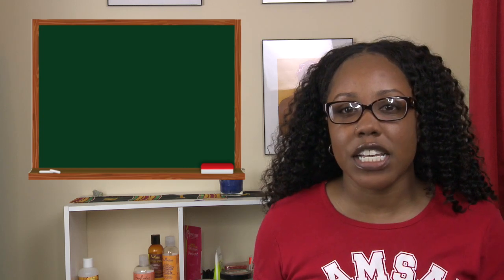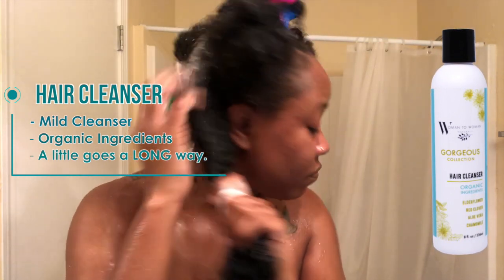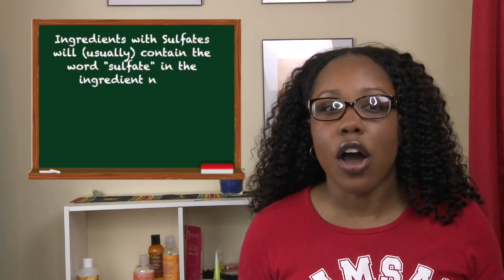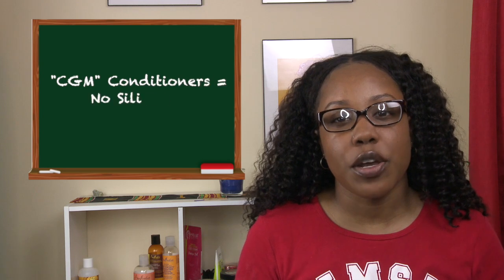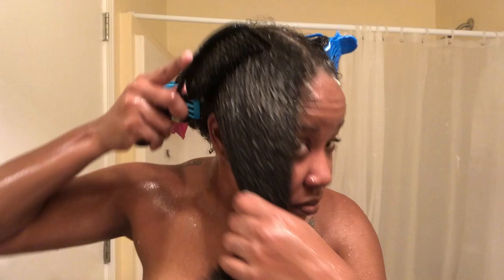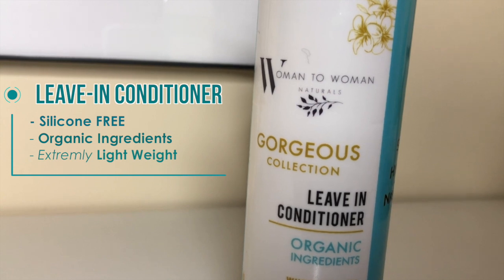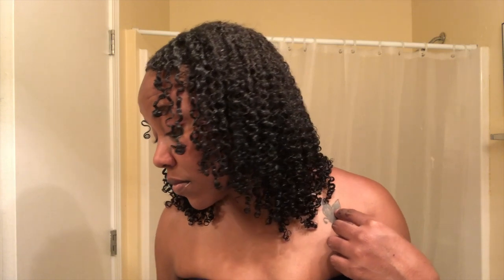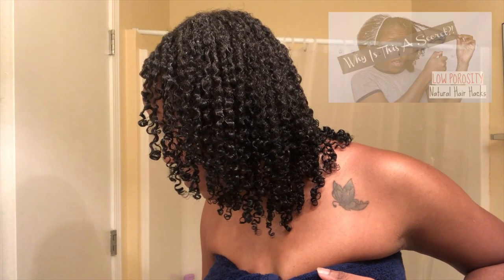EVERYTHING You Wanted To Know About The Curly Girl Method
Thanks so much to Woman 2 Woman Naturals for sponsoring this video, and for also providing the following Curly Girl Friendly Products:

Gorgeous Collection Hair Cleanser
Gorgeous Collection Conditioner
Gorgeous Collection Leave-in Conditioner

NOTE: The shampoo in this line contains the ingredient Sodium Cocoamphoacetate. This ingredient is a mild surfactant that will produce the "suds" in your cleanser. I am what is considered a "Modified Curly Girl", which means I don't mind using water-soluble silicones and occasionally shampoo cleanse my hair (due to being low porosity), but this ingredient is actually fine to use occasionally if you're on the Curly Girl Method.

*They also sent me the Hair Vitamins that are a part of this hair line, however, since I have a biotin allergy I will be GIVING AWAY my ONE MONTH SUPPLY of these vitamins + the detangling comb used in this video (new, of course! TxturePro)

1. THUMBS UP this video
2. COMMENT if you've ever tried the CG Method before and why.

WINNER WILL BE ANNOUNCED VIA INSTAGRAM, so winner must be following me.

1 ENTRY PER PERSON. US & CANADA RESIDENTS ONLY.

Send Me (Fam)Mail! 📫
P.O.Box 19572